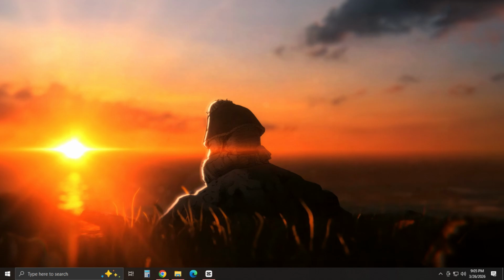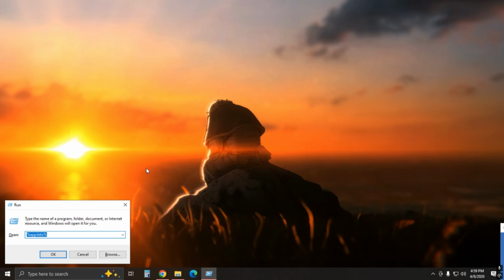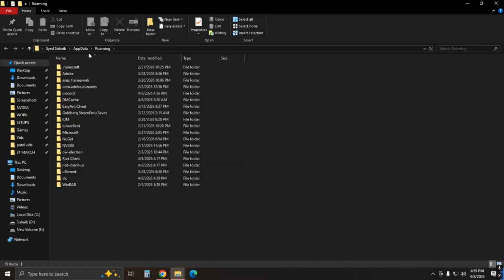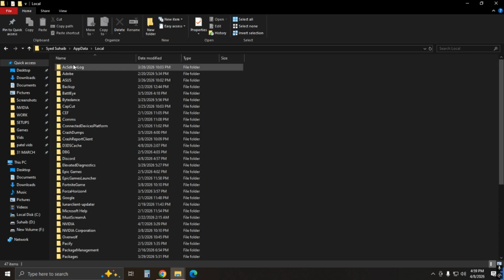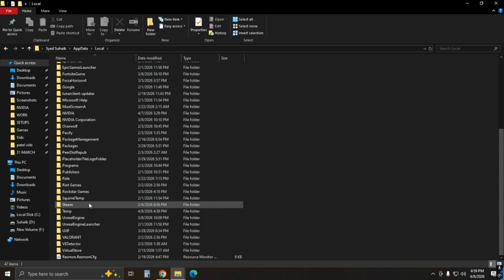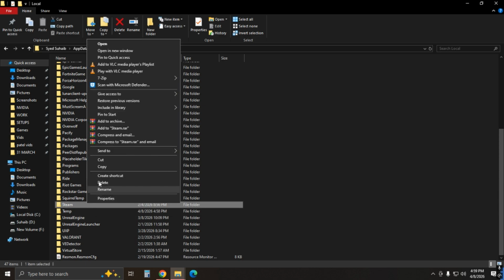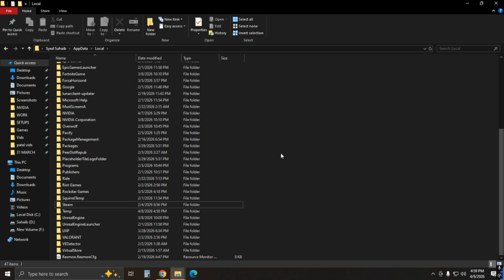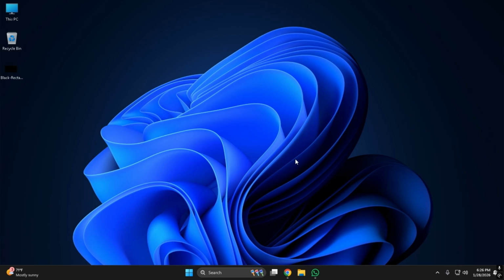How To Fix FiveM Not Opening / Launching (Updated Guide 2026)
Is FiveM not opening or launching on your PC? This issue can happen due to corrupted files, outdated dependencies, or conflicts with antivirus and system settings. Don’t worry—this guide will help you fix it step by step.

In this video, I’ll show you the latest working methods to solve FiveM launch problems and get you back into the game quickly.

Fixes Covered:

Restart your PC and run FiveM as administrator
Verify GTA V game files (Steam / Epic / Rockstar)
Clear FiveM cache files
Disable antivirus or add FiveM to exceptions
Update Microsoft Visual C++ and DirectX
Update GPU drivers and Windows
Reinstall FiveM properly
Check internet connection and firewall settings

These solutions will fix FiveM not launching, crashing, or stuck on loading issues in 2026.